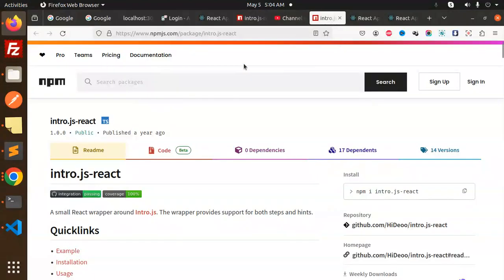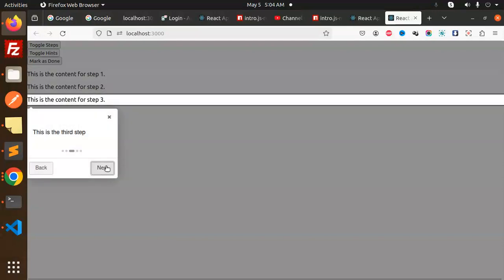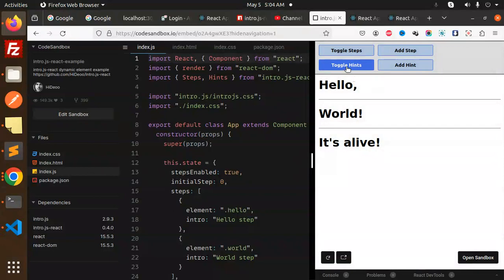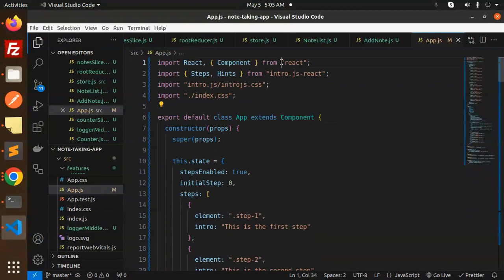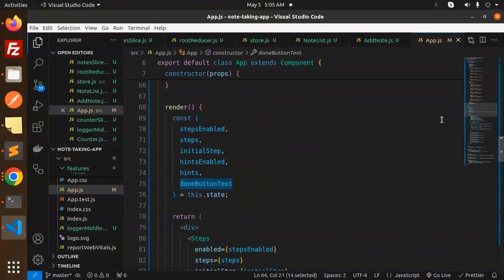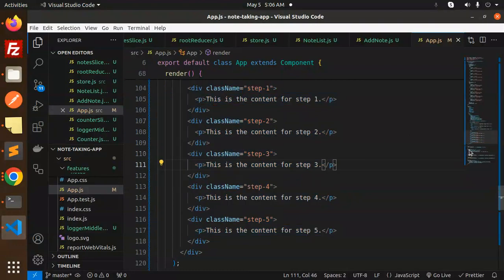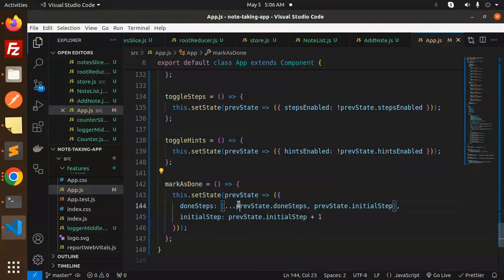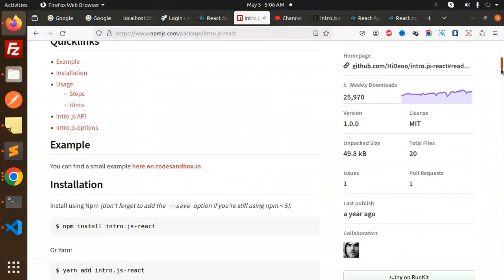Unveiling React Onboarding Magic: Tours, Walkthroughs, and User Delight! 🎩✨ | React.js Tutorial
Embark on a journey to unlock the enchanting world of React onboarding! 🚀 In this tutorial, we'll reveal the secrets behind crafting mesmerizing tours, walkthroughs, and experiences that leave users spellbound. From seamless navigation guidance to delightful feature introductions, learn how to sprinkle a touch of magic into your React applications. Whether you're a novice or a seasoned developer, this video will empower you to create user experiences that dazzle and delight. Watch now and let the magic begin! 🔮 React Onboarding UserDelight 🌟
Onboarding Tours and Walkthroughs using react
React Onboarding Essentials: Tours, Walkthroughs, and User Engagement Tips! 🛠️
Creating Seamless Onboarding in React: From Tours to User Success! 🚪💼
Mastering React Onboarding: A Comprehensive Guide to Tours and Walkthroughs! 📖💻
Building Better User Experiences: React Onboarding Demystified! 🏗️🔍
React Onboarding Made Easy: Practical Tips and Tricks for Success! 🎓💡
Engage and Educate: React Onboarding Best Practices Unveiled! 🌟📚
Next-Level Onboarding: Elevate Your React Apps with Tours and Walkthroughs! 🚀👀
Effortless Onboarding in React: Simplifying Tours and Walkthroughs! 🔄🎯
Unlocking React Onboarding Potential: Strategies for Seamless User Onboarding! 🔓💼
From Welcome Screens to Wow Moments: React Onboarding Mastery! 🌈✨
Guiding Users with Grace: React Onboarding Done Right! 🎩📊
React Onboarding Unleashed: Transforming Users into Champions! ⚡🏆
Interactive Onboarding Adventures: React Edition! 🌐🚶‍♂️
Empower Users from Day One: React Onboarding Strategies that Work! 💪📆
From Zero to Hero: React Onboarding Supercharged! 💥🦸‍♂️

Nest